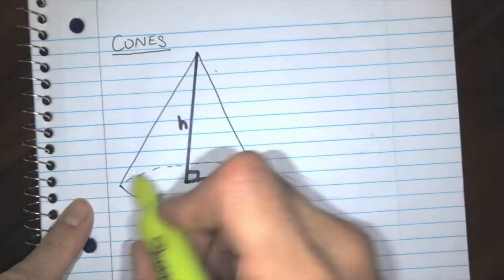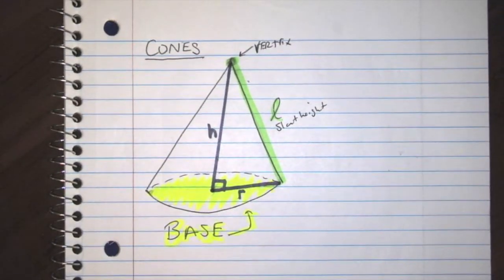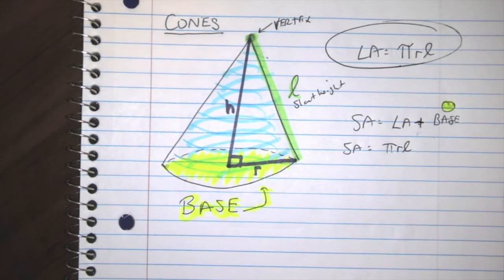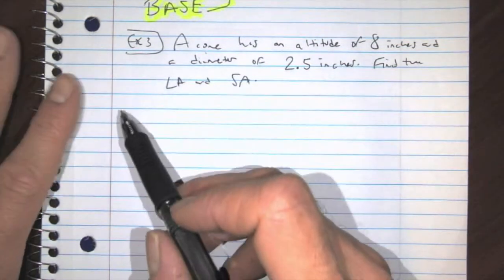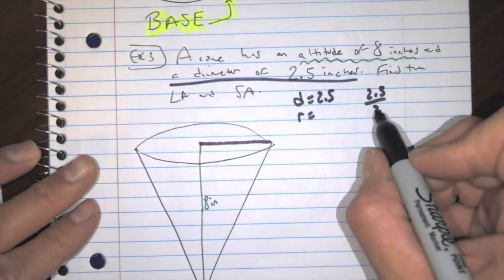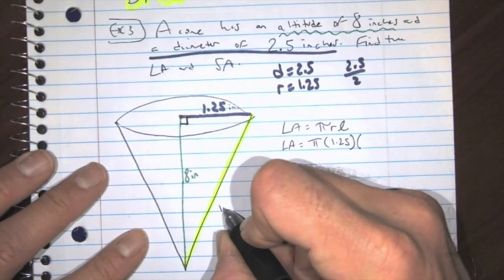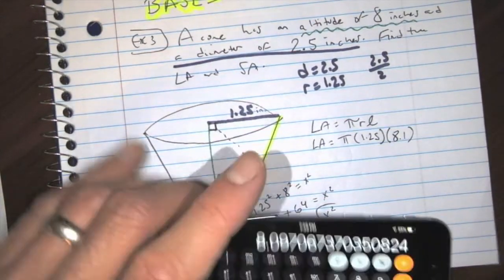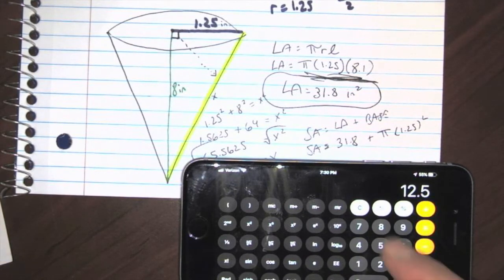Mr. Kosal Teaches Geometry: Surface Area of Pyramids and Cones, Lesson 12.2 (3/3)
Mr. Kosal teaches surface area of pyramids and cones.